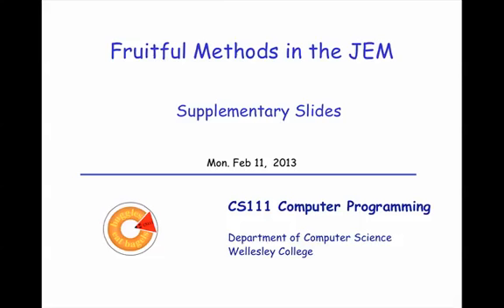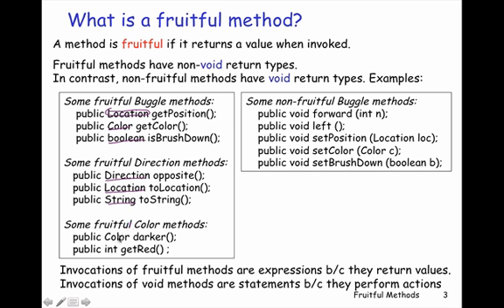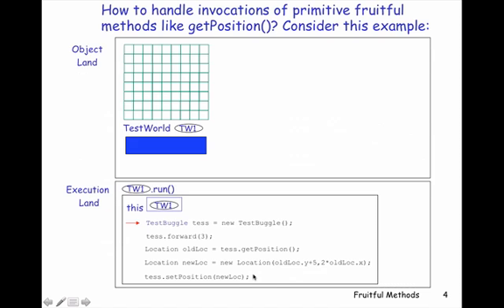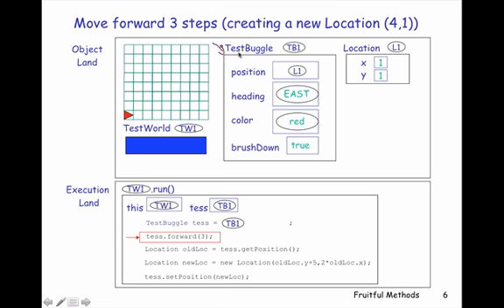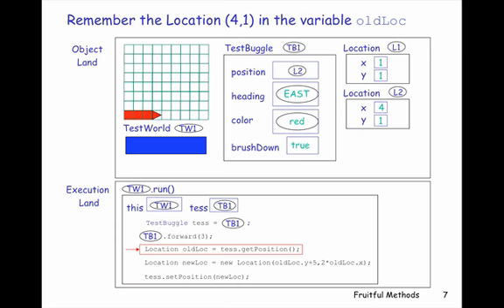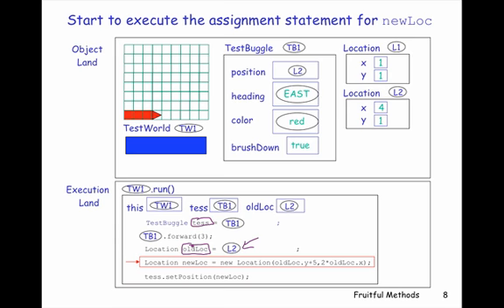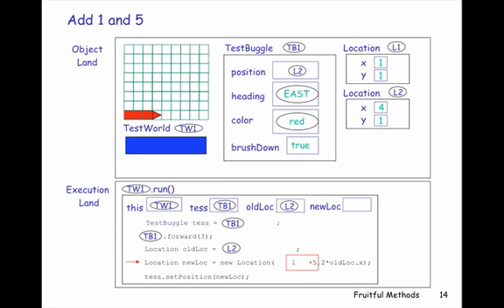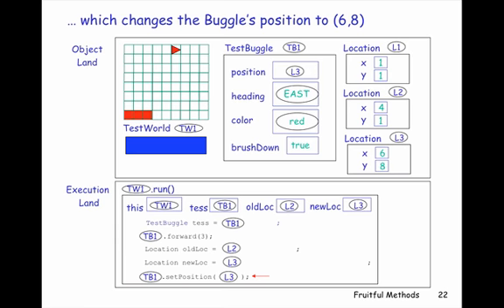Fruitful Methods in the Java Execution Model, Part 1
An explanation of how to handle fruitful methods in the Java Execution Model (JEM)